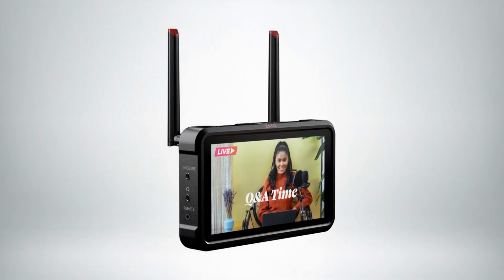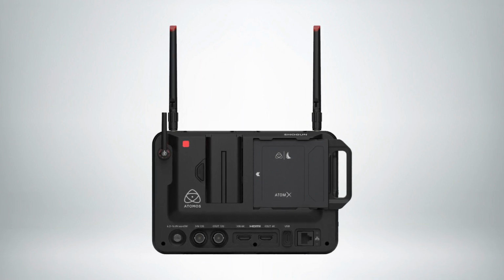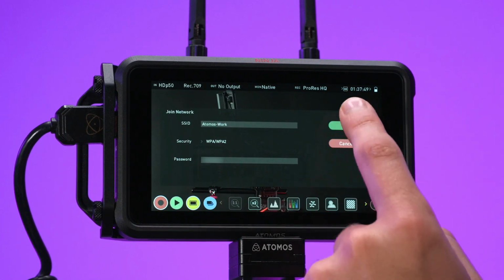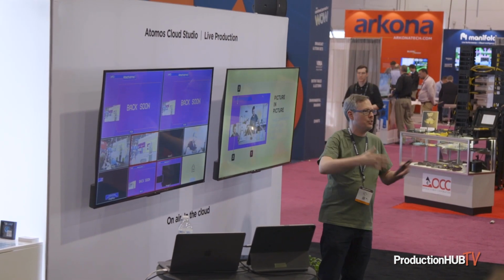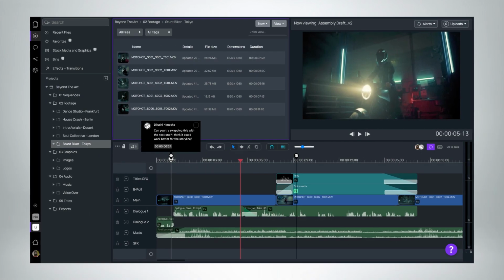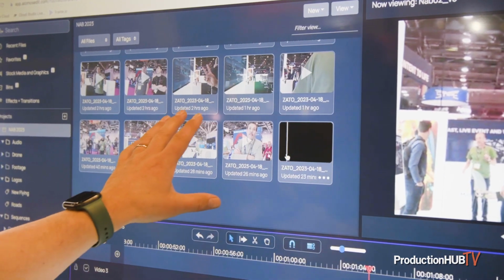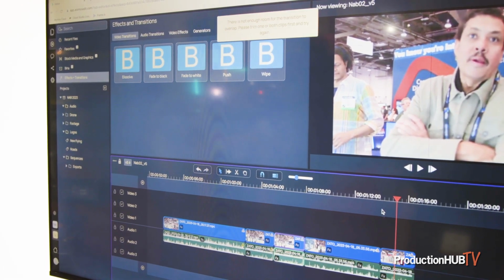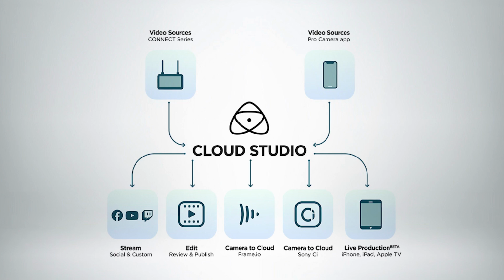Atomos Adds Cloud-based Editing to its Online Tools at NAB 2023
An interview from the 2023 NAB Show in Las Vegas with Paul Scurrell of Atomos. Atomos is a video technology innovator. It was the first to combine high-quality touchscreen monitors, removable storage, and Apple ProRes to dramatically augment almost any camera.

With CONNECT, Atomos extends the capabilities of its monitor-recorders with a host of cloud-based tools and services. Content creators now have greater peace of mind as footage is simultaneously stored on the camera, in the cloud and on the Atomos recorder. Media can also be quickly and easily integrated into remote and collaborative workflows, anywhere in the world.

Atomos Edit, the latest addition to Atomos Cloud Studio, is a browser-based, collaborative video editor. It lets Atomos CONNECT users clip, edit and brand fast turnaround content for social media in the cloud, quickly and on the move. With Atomos Edit, the complete end to end video production process is dramatically simplified. You can upload media in the field directly from an Atomos device, edit on any browser, and then choose to either publish direct to social media or export to another NLE for finishing.

Web optimized playback allows teams and external clients to view images, audio, and video on any device. It’s easy to review and approve from phone, tablet, or desktop. Activity reports allow you to see who has viewed, downloaded, commented, and more. With push notifications, you’ll never miss reviews or approvals.

Key Atomos Edit features include:
Professional-style timeline with multiple audio and video tracks
Multi-user editing with ability to lock the timeline
Collaborative review, comment, tag and approve workflows
High speed, interrupt-resilient uploads of large video files
Effects and transitions
Powerful sequence versioning
The ability to directly import stock video content

Direct publishing to YouTube and Vimeo is a standout feature of Atomos Edit, allowing creators to manage, edit and publish their content directly to these leading platforms without ever having to download and edit large media files, or upload finished media to the cloud.

ATOMOS CONNECT adds network connectivity and cloud services (via subscription) to existing products like the Ninja V and Ninja V+, and is built in to Zato CONNECT and Shogun CONNECT.

“Adding cloud editing is a natural progression for our CONNECT products,” said Trevor Elbourne, CEO of Atomos. “Collaborative editing and publishing of content delivered directly from our hardware, via our cloud services, is an incredibly attractive proposition for our customers. Atomos Edit underpins our strategy of providing powerful and complementary services from our Cloud Studio gateway.”

Atomos Edit will be available in three subscription plans: free, $/€10 per user per month and $/€50 per user per month. The cloud-based application has been developed in collaboration with Axle AI, a world leader in radically simple edit and media management software.